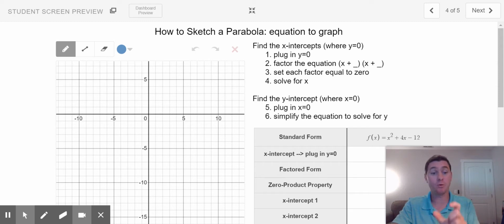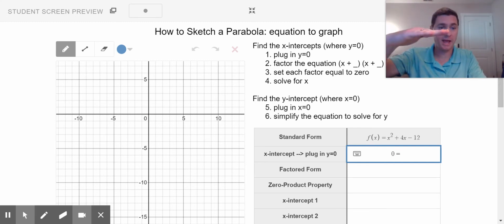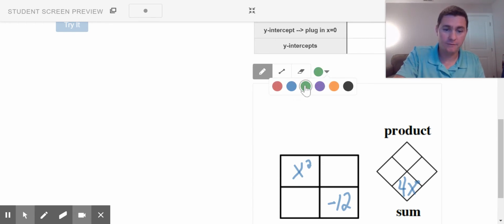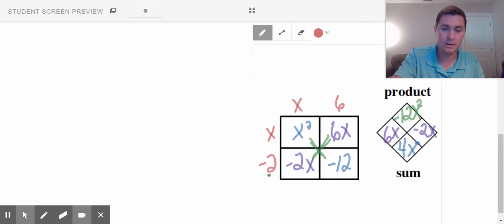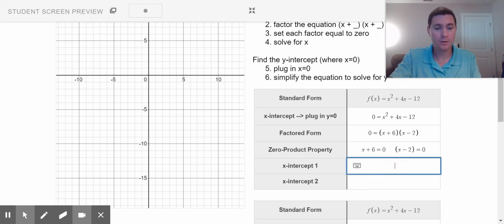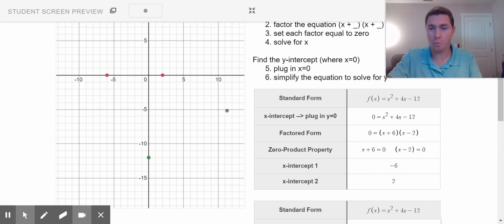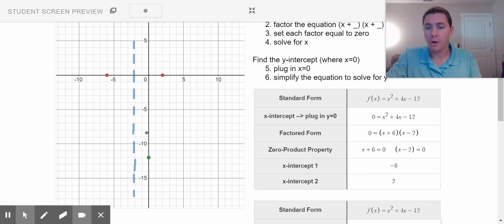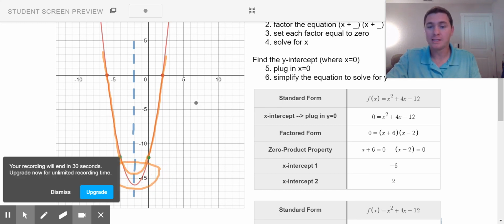Sketch a Parabola (equation to graph)